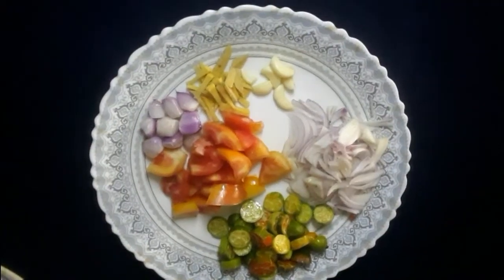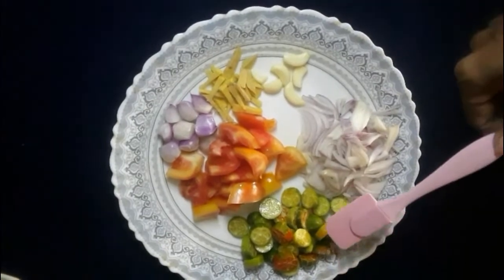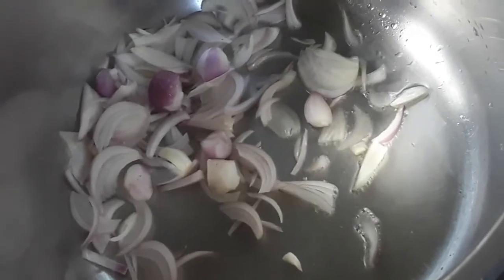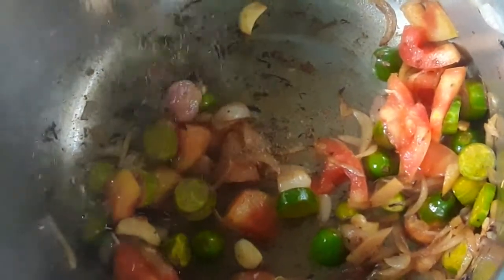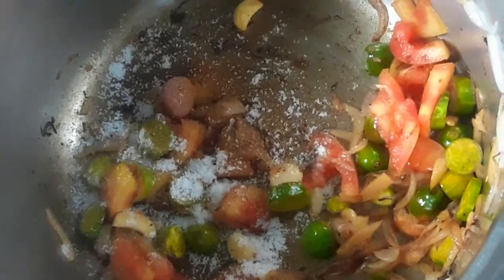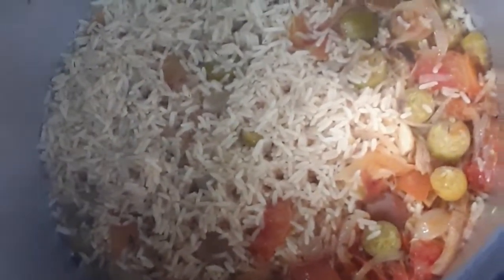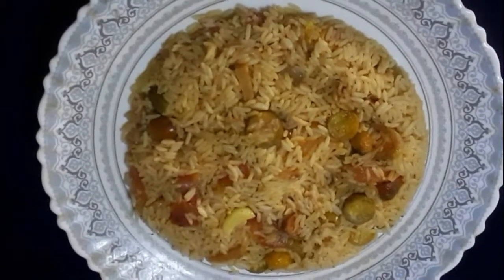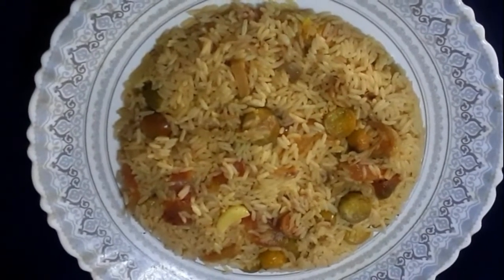Cinnamon Tomato Ivy Gourd Rice Bowl/Dinner Recipes/Tomato Recipes/Rice Recipes/Cinnamon Recipes 1301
Here the method of preparation of the Cinnamon Tomato Ivy Gourd Rice Bowl is given
Preparation
Heat the pan and pour in 10 ml of oil. Heat the pan and pour in 10 ml of oil.  Put in the pieces of an onion ,20 shallots, 25 gms of ginger and 25 gms of garlic and saute till the shallots lose their pinkish color. Add the pieces of 2 tomatoes and saute well. Put in the ivy gourd pieces 100 g and saute .  Put in a spoon of cinnamon powder, a quarter spoon of turmeric powder and salt to taste and mix well.  Add two and a half cups of water and mix and let the mixture boil . Add a cup of washed and soaked rice . Cook for 12 minutes in a pressure cooker . Take off the flame and serve.
cinnamon recipes,
gourd recipes,
tomato. recipes,
sun dried tomato recipes,
tomato recipes for rice,
tomato recipes chutney,
tomato juice recipes,
recipes of tomato chutney,
tomato ketchup recipe
yellow tomato recipes,
recipes using tomato,
recipes using tomato sauce,
tomato recipes summer,
chicken and tomato recipes easy,
potato tomato recipes,
beef and tomato recipes,
tomato recipes to freeze,
easy tomato pasta recipe,
tomato recipes italian,
quinoa tomato recipes,
tomato recipes using fresh tomatoes,
soup recipes,
snake gourd recipes,
gourd recipes,
ash gourd recipes,
yellow rice recipes,
dinner recipes,